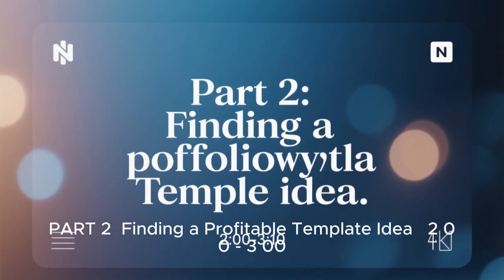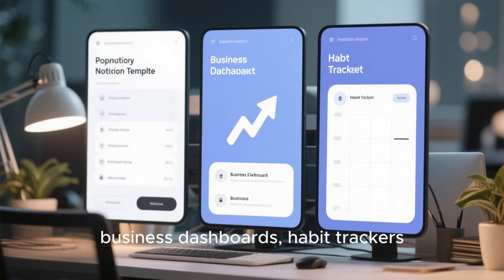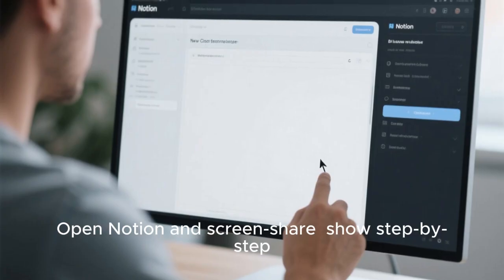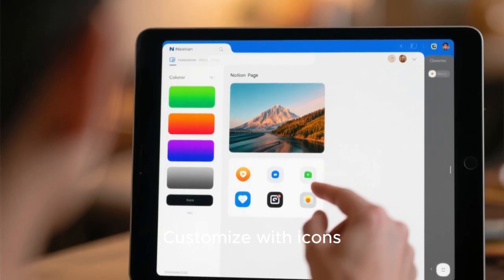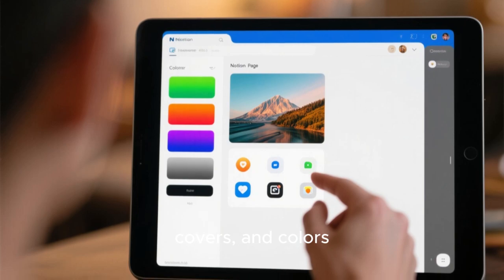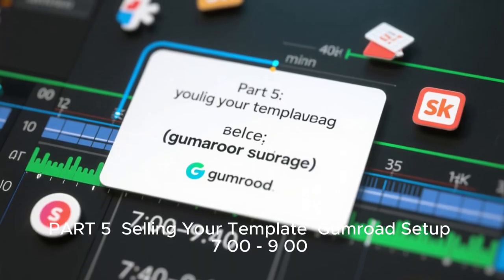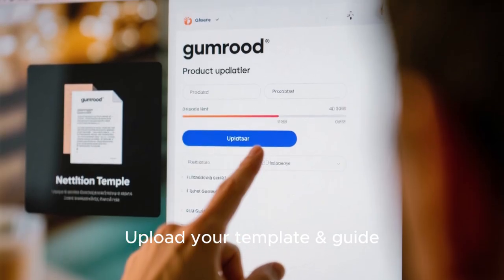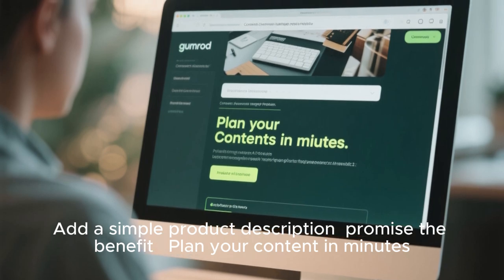How to Create & Sell Notion Templates (Beginner Guide)

Are you looking for an easy way to start an online business and generate passive income? In this beginner-friendly tutorial, I’ll walk you through how to create and sell Notion templates, even if you have zero design experience!

You’ll learn:
✅ How to find profitable Notion template ideas.
✅ Step-by-step tutorial on building a template inside Notion.
✅ How to package and sell your template on Gumroad or Etsy.
✅ My personal tips to attract your first buyers.

Whether you’re a student, freelancer, or entrepreneur, this is the perfect way to launch your first digital product business with $0 investment.